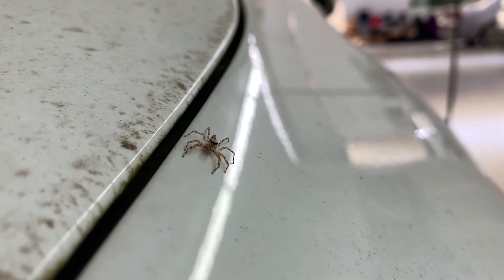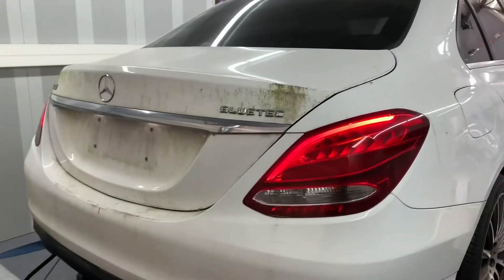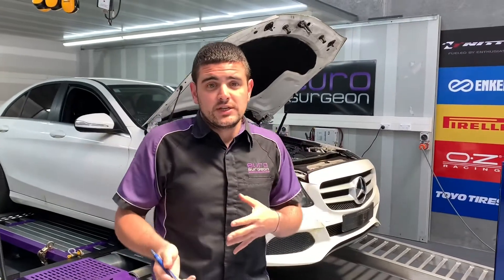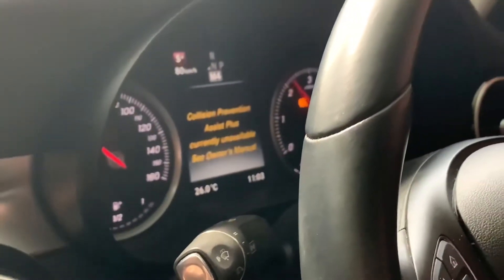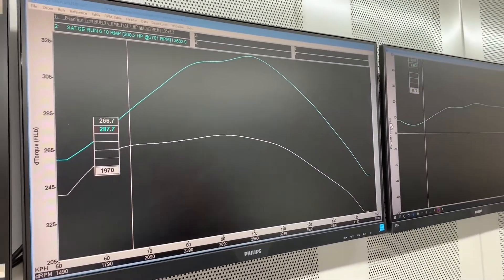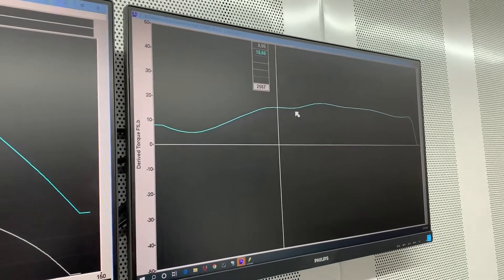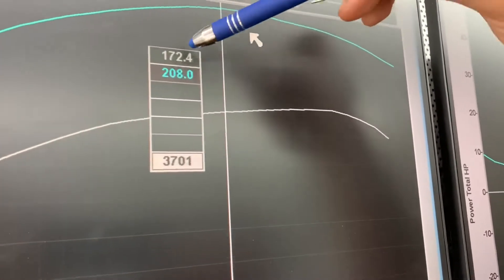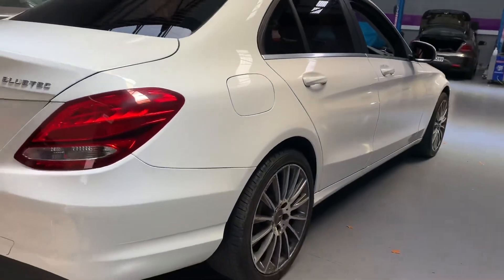Mercedes Benz W205 C220 Cdi on dyno!